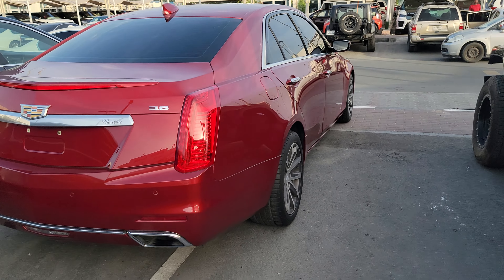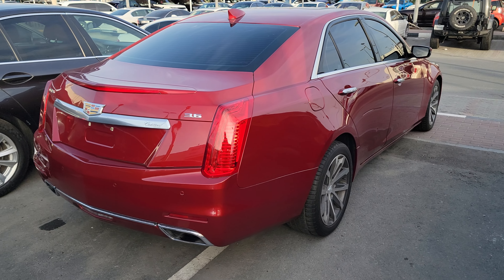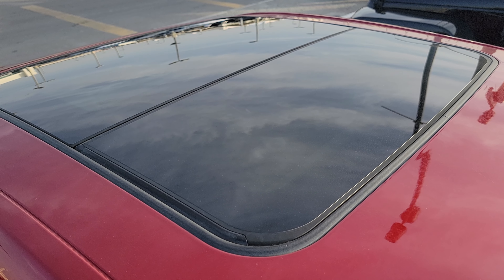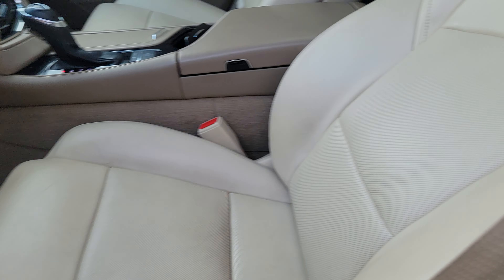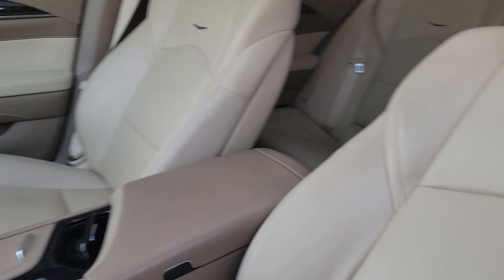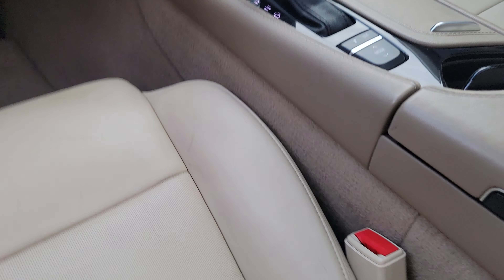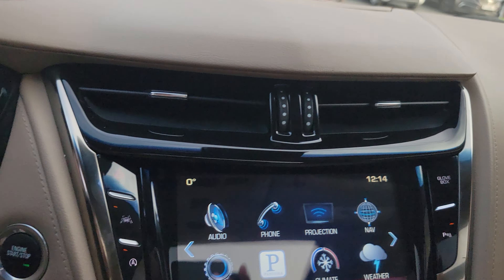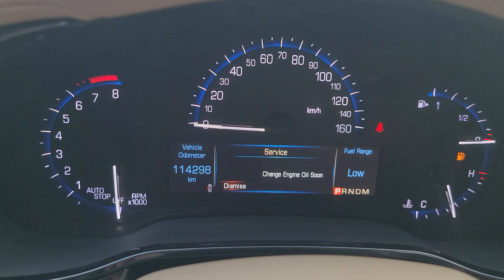2016 Cadillac CTS Full options 12k$